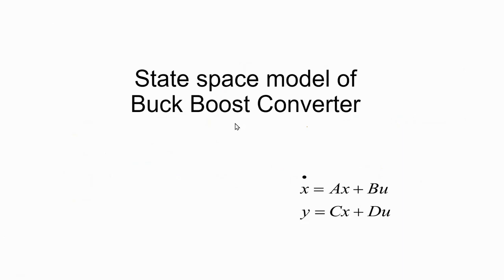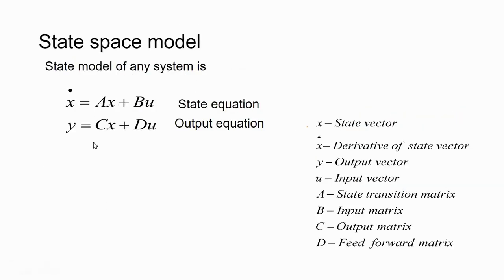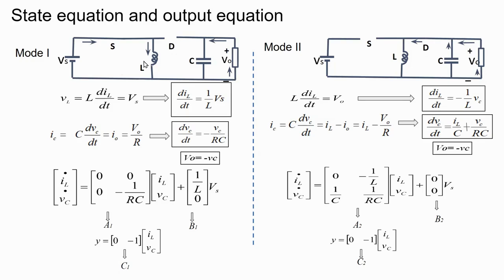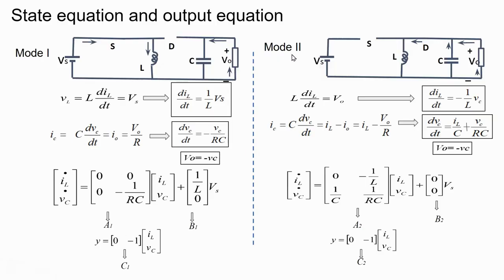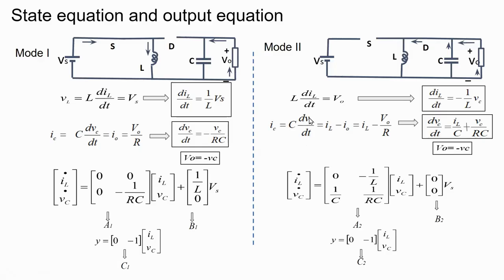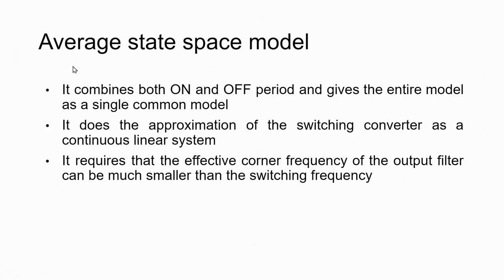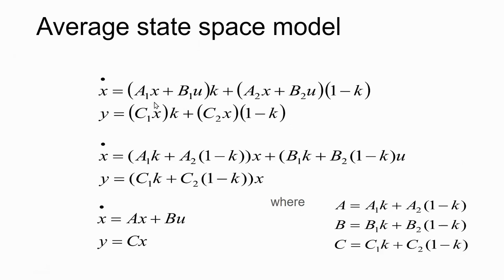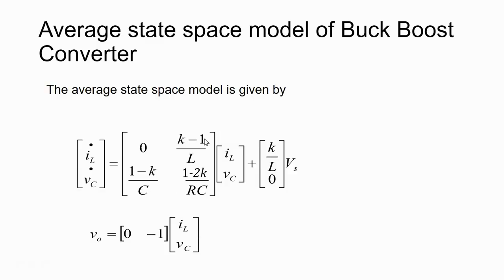State Space Model of DC-DC Buck- Boost Converter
This video explains the derivation of State Space Model of DC-DC Buck- Boost Converter. The principle of operation and the derivation of differential equations of Buck-Boost converter is explained in the below video